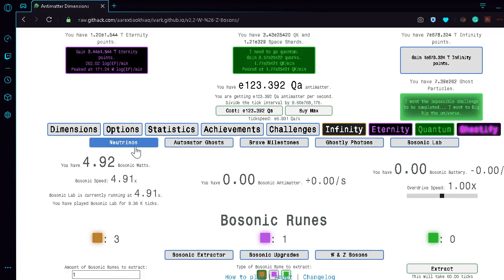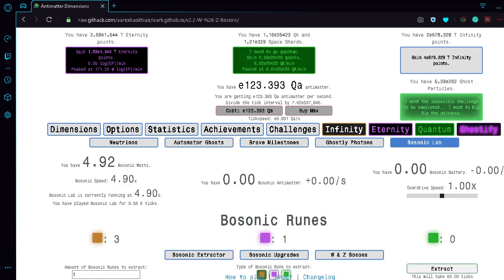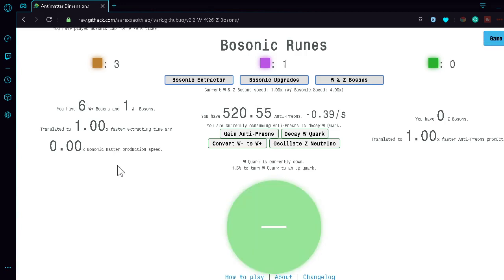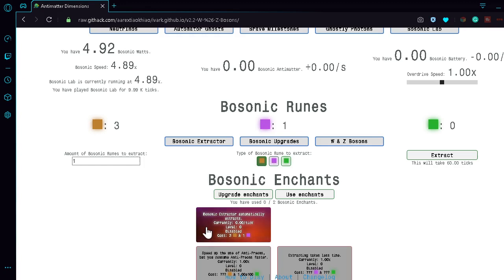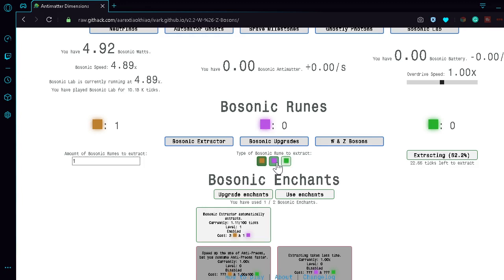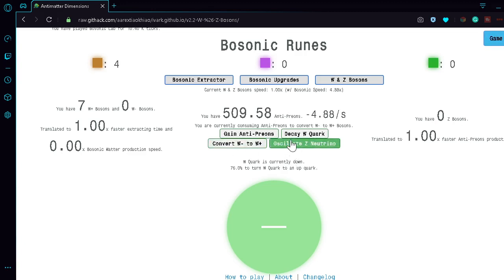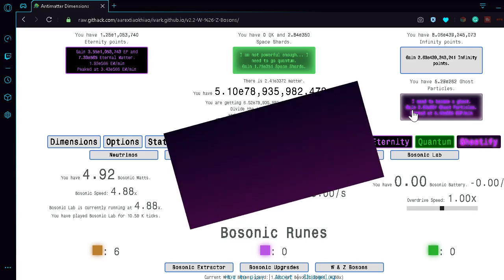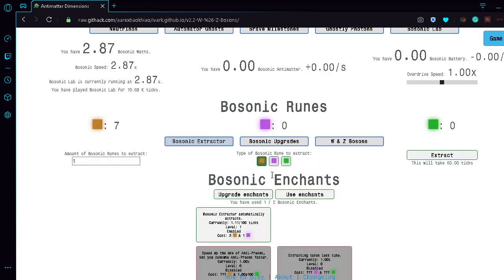Antimatter dimensions ng+++: Bosonic lab is weird!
Aarex updated this mode so hopefully, I can figure out how to get bosonic antimatter.